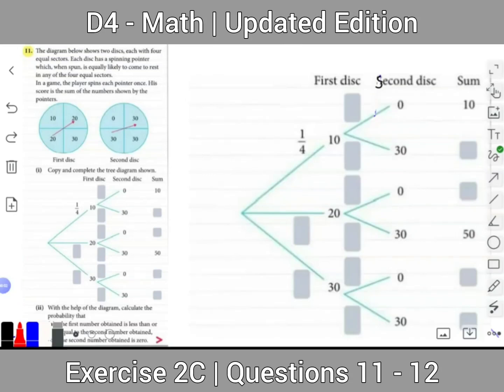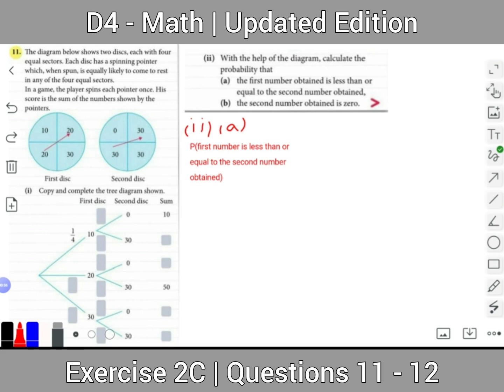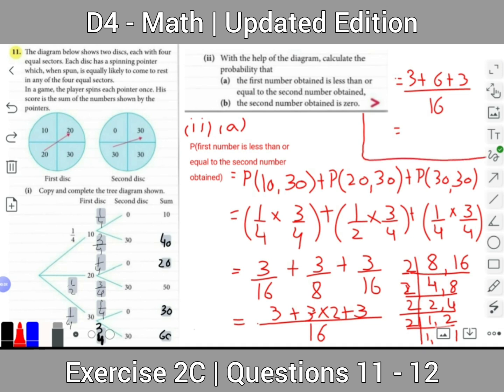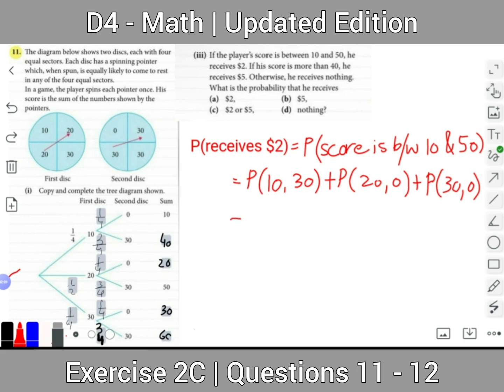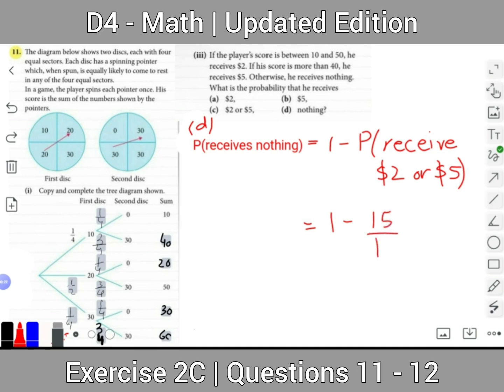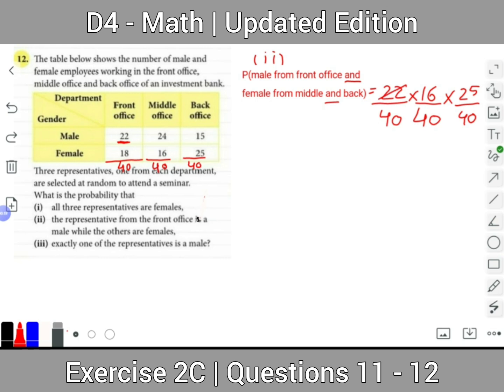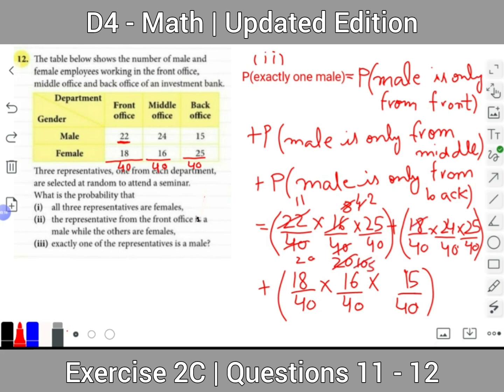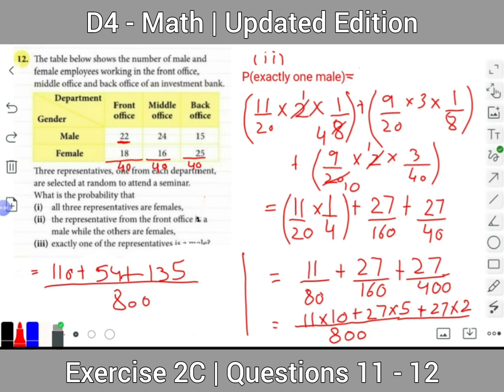Questions 11 - 12 | Exercise 2C Solutions | D4 Math (Updated Edition) | Mathematics Planet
Questions 11 - 12 | Exercise 2C Solutions | Probability of Combined Events |  D4 Math (Updated Edition) | Mathematics Planet

Welcome to Mathematics Planet, your trusted resource for Math solutions and clear explanations. In this video, we will guide you through Exercise 2C from the D4 Math (Updated Edition), focusing on Question 11 and 12 in the Probability of Combined Events chapter. Whether you're having trouble with specific problems or seeking a better understanding of the concepts, you’re in the right place.

Chapters:
- 00:00 ― Question 11 Solution and Explanation
- 17:48 ― Question 12 Solution and Explanation